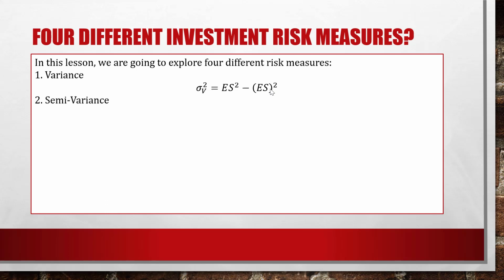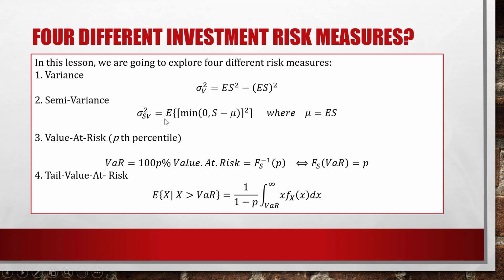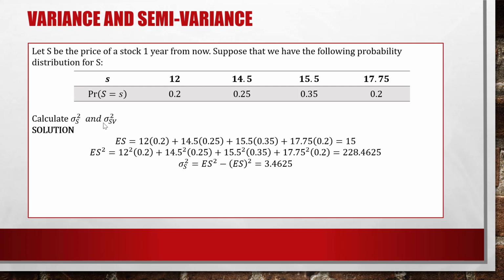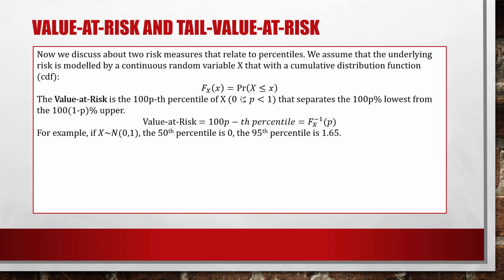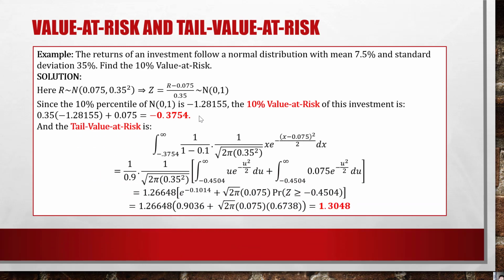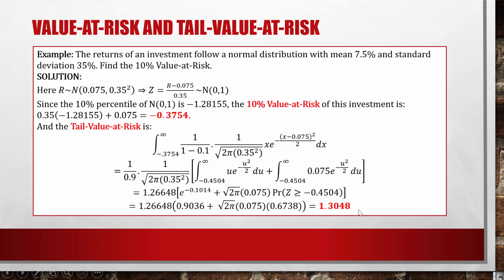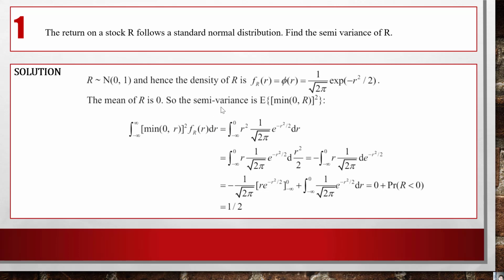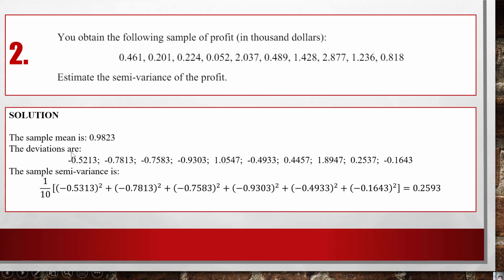IFM- Lesson 7: Investment Risk Measures